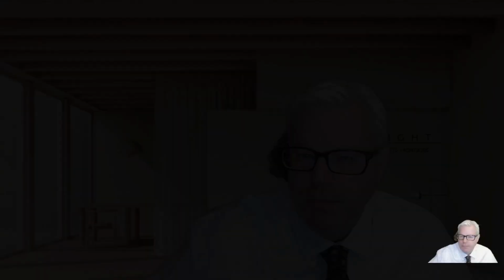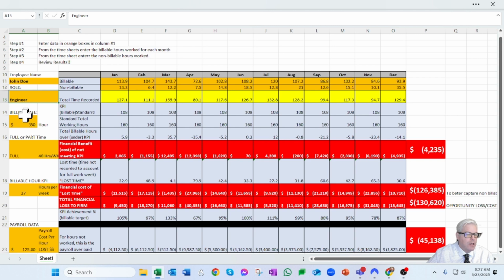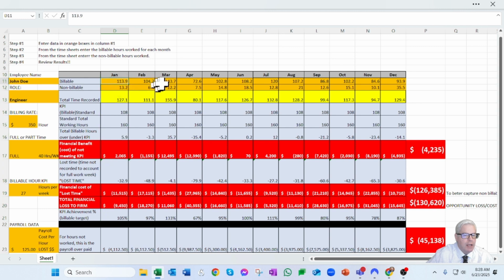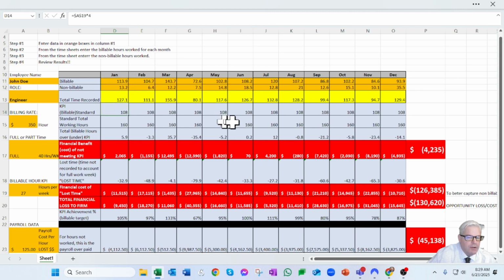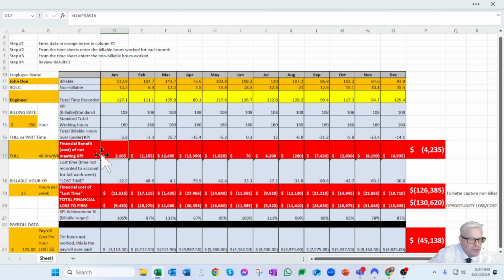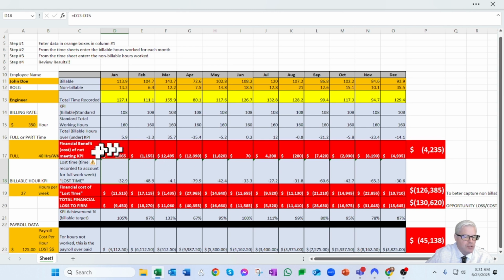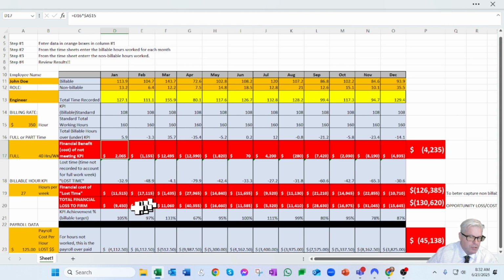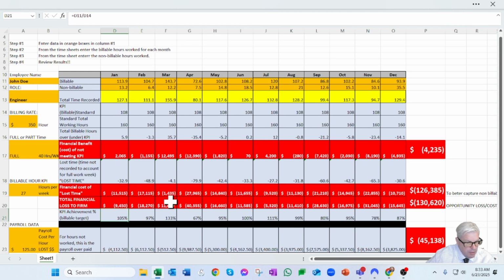Learn how determine how well your employee is utilized - With Tom Wright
Deep Dive into Utilization KPIs | 60 Seconds CFO Edition with Tom Wright

In this episode of 60 Seconds CFO Edition, Tom Wright walks you through a focused and practical deep dive into utilization metrics for professional services firms—specifically tailored for CFOs, finance leaders, and operations executives.

Using a real-world example from an engineering firm, Tom shows how to:

Input data into a simple Excel model (orange boxes!)

Calculate billable vs. non-billable time

Understand key performance indicators (KPIs) like billable hour targets

Quantify the financial impact of unrecorded time

Evaluate employee performance and bonus eligibility based on KPI outcomes

You'll learn how just a few lost hours a month can snowball into six-figure annual losses, and why precise time tracking is critical to profitability and accountability in client-service businesses.

 Whether you’re managing engineers, consultants, or any billable staff—this walkthrough gives you the tools to turn data into action.

Need help applying this to your business? Reach out—we're here to help.